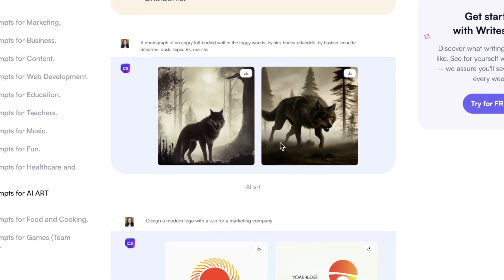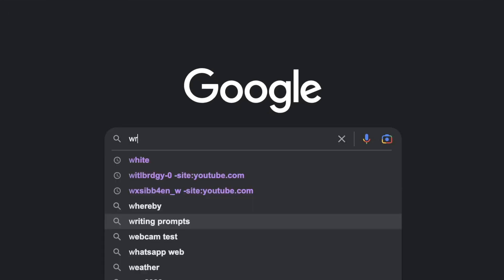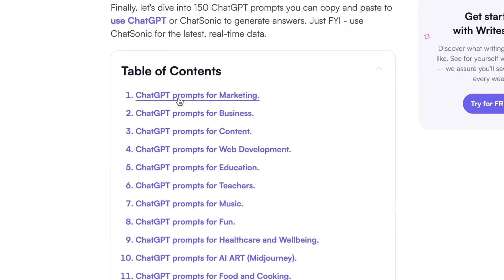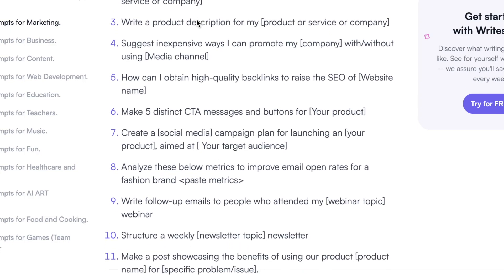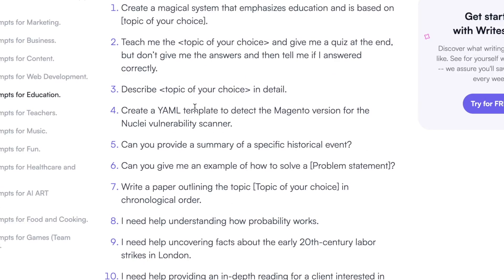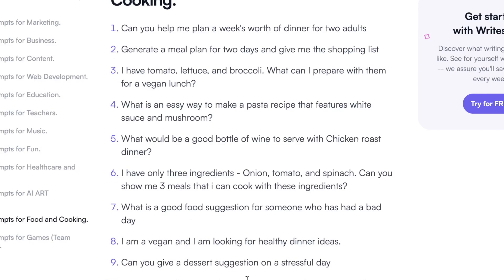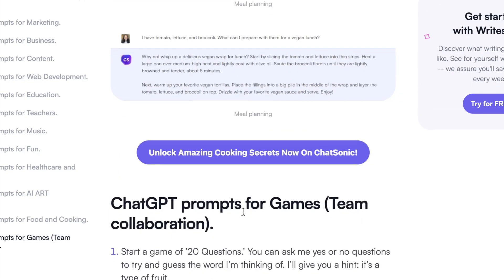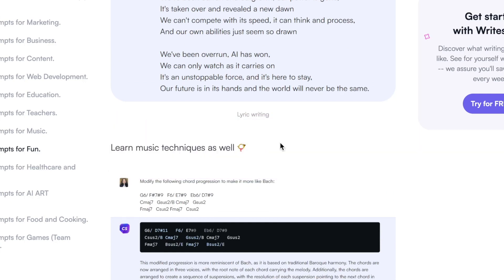FREE Prompt Engineering and Chat GPT prompts (Best chat gpt prompts for free)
Best free prompts of Chat GPT and Prompt Engineering in 2023

Welcome to this tutorial on how to get free chat GPT prompts of Github! In this video, we'll show you how to access and download the latest chat GPT prompts for your projects. With these prompts, you'll be able to create engaging and interactive chatbots with ease. We'll cover everything from how to search for chat GPT prompts on Github to how to implement them in your projects. So whether you're a beginner or an advanced developer, you'll find this video helpful
With a huge selection of high-quality prompts, expert engineers and cutting-edge technology, this is the one-stop shop for all your AI needs. Don't miss out on the opportunity to transform the way you work with AI.

free chat GPT prompts, AI-powered prompts, chats, conversations, marketer, content creator, online communication, library, witty one-liners, deep conversation starters, 100% free.

ChatGPT is a state-of-the-art language model developed by OpenAI. It is based on the transformer architecture and uses deep learning techniques to produce human-like text. With its vast training corpus, ChatGPT is capable of generating text for a wide range of applications, including chatbots, language translation, question answering, and more. Additionally, ChatGPT has the ability to fine-tune its performance based on specific tasks, making it highly customizable for businesses and individuals alike. Whether you're looking for a tool to enhance your customer service or to improve your content creation process, ChatGPT is a must-try for anyone interested in the cutting-edge of Artificial Intelligence and Natural Language Processing.

What are chatgpt prompts?
ChatGPT Prompts are a powerful tool for harnessing the power of the OpenAI language model. These prompts allow you to fine-tune the performance of ChatGPT to specific tasks and generate text that is tailored to your needs. With a well-crafted prompt, you can control the tone, style, and content of the generated text, making it a versatile tool for content creation, customer service, and more. Whether you're looking for creative inspiration, technical writing assistance, or an AI-powered conversational partner, ChatGPT Prompts have you covered. These powerful AI-powered text generation tools are easy to use, highly customizable, and provide endless possibilities for businesses and individuals alike. So why wait? Try out ChatGPT Prompts today and discover the power of cutting-edge Artificial Intelligence and Natural Language Processing technology!